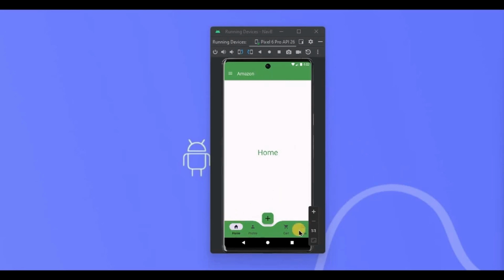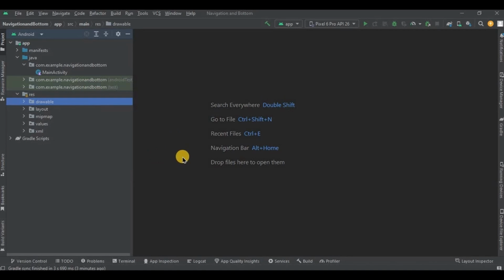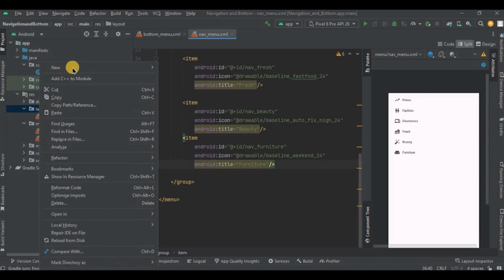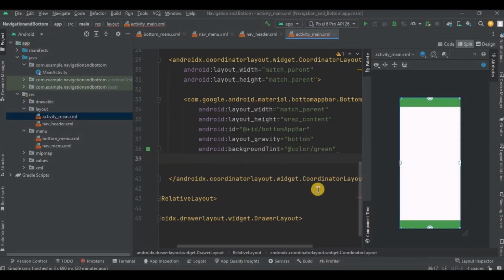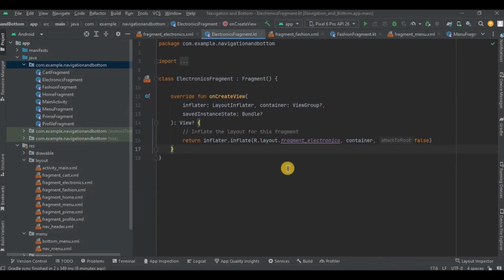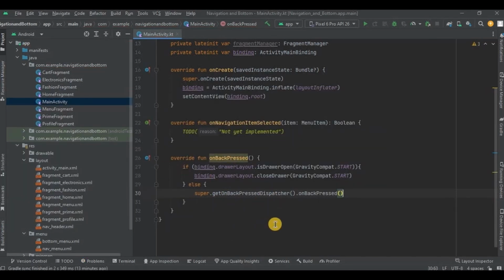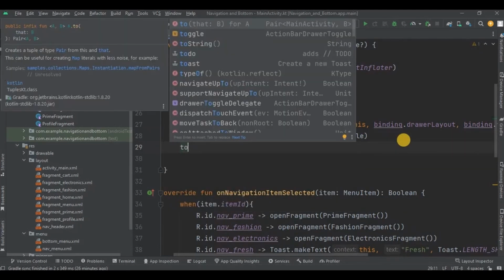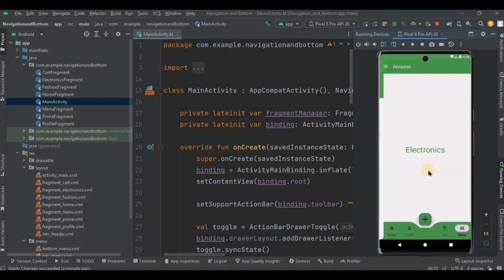Navigation Drawer and Bottom Navigation View in Android Studio | Kotlin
In this video, we will learn how to create navigation drawer and bottom navigation view in android studio using kotlin.

My Best Laptop for Android Development:

My Laptop SSD for Fast Android Studio Experience:

My Laptop Stand with Cooling Fans - Avoid Heating Due to Android Studio:

Chapters:
00:00 - Intro
00:08 - Overview
01:08 - Create new project
01:30 - Pre-requisites
04:36 - nav_menu.xml
06:30 - bottom_menu.xml
08:12 - nav_header.xml
09:22 - activity_main.xml
14:52 - Fragments.kt
16:15 - MainActivity.kt
26:28 - Output